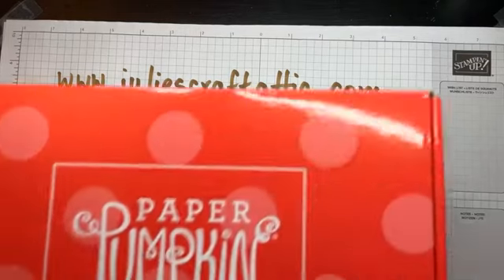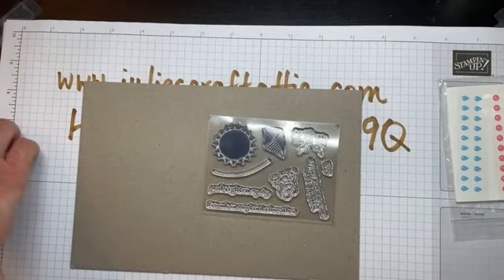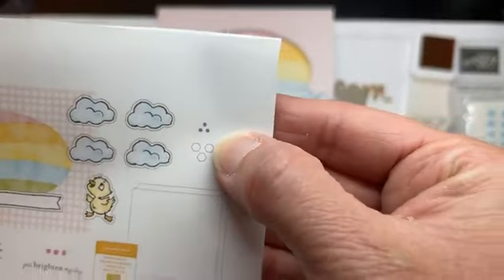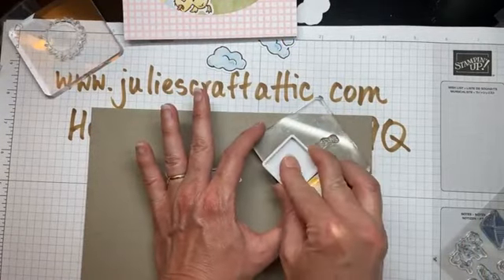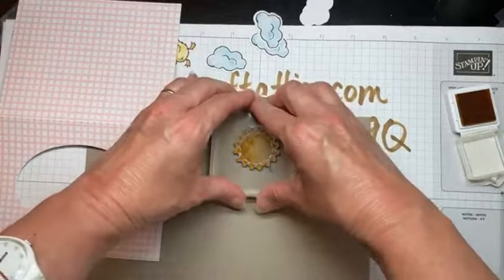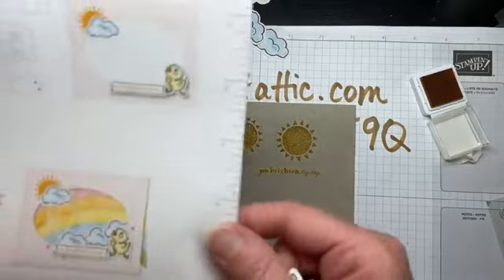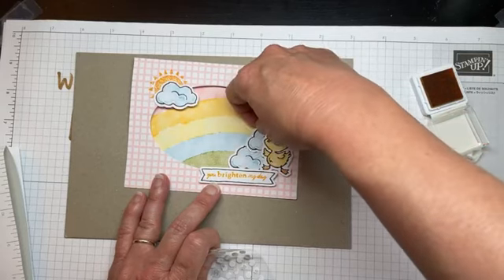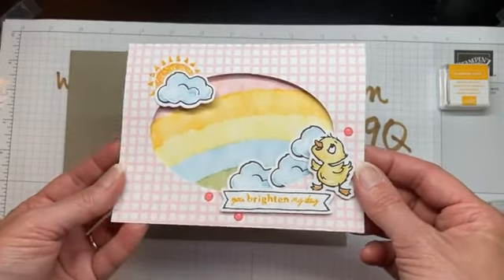Kit & Cuppa Sunshine & Smiles Kit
☕️ Grab a favourite beverage & see an easy card from the Sunshine & Smiles Kit! A great way to see the kit selection & see if card-making might be for you!